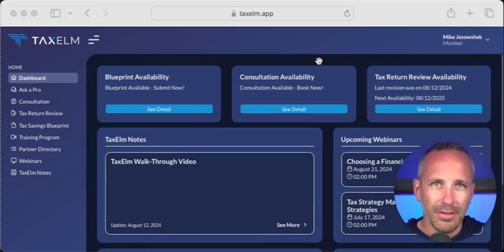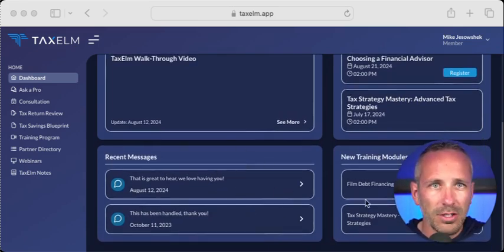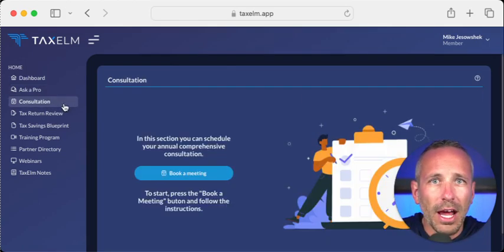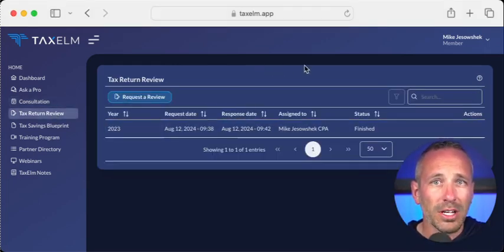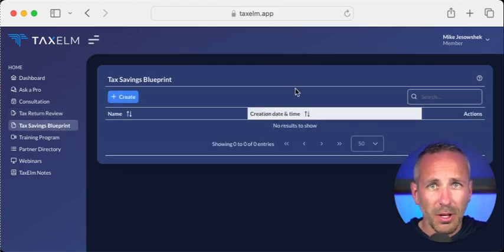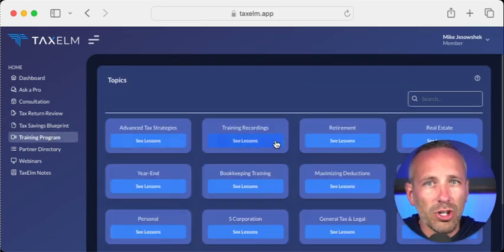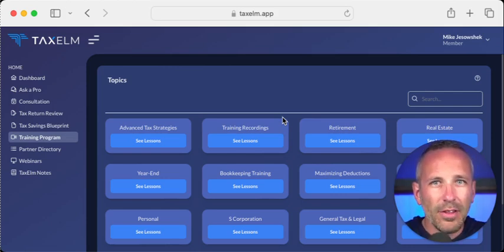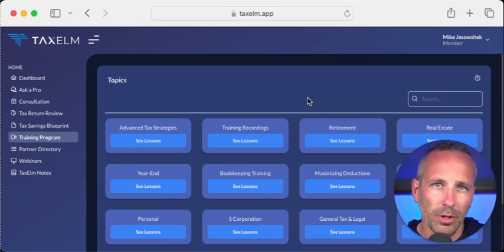How To Get Unlimited Access To Tax Experts (TaxElm Demo)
Host: Mike Jesowshek, CPA - Founder and Host of Small Business Tax Savings Podcast